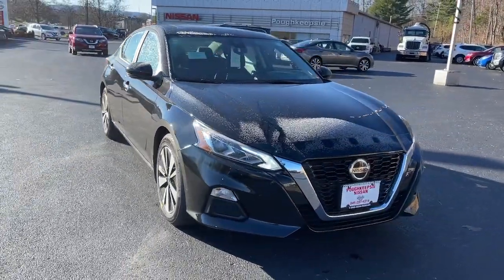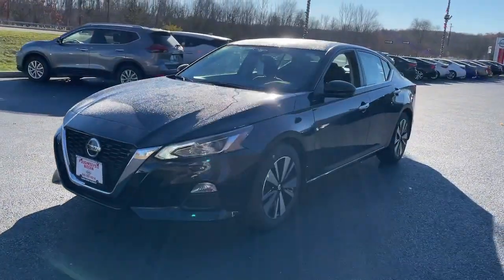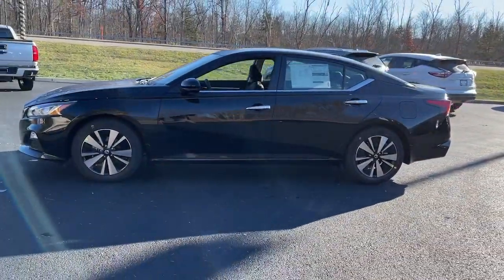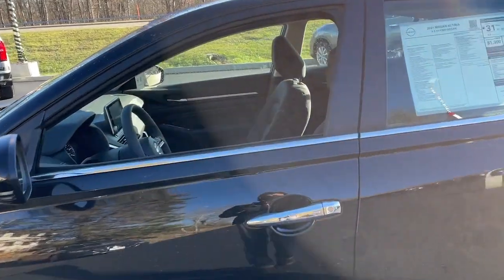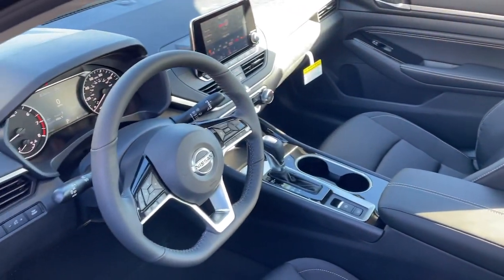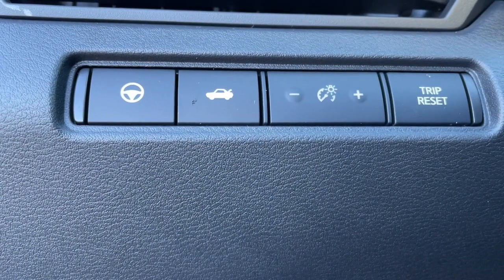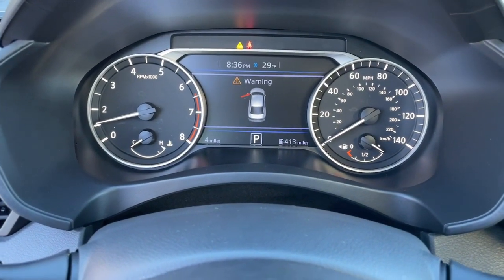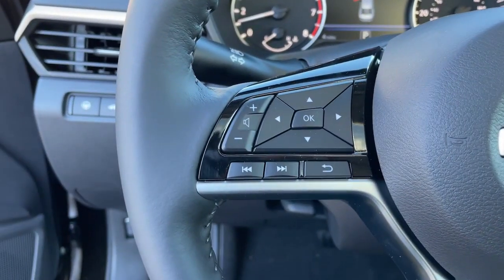2021 Nissan Altima Wappingers Falls, Poughkeepsie, Fishkill, Hopewell, Newburg, NY 21849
Super Black New 2021 Nissan Altima available in Wappingers Falls, New York at Poughkeepsie Nissan. Servicing the Poughkeepsie, Fishkill, Hopewell, Newburg, NY area.
2021 Nissan Altima 2.5 SV - Stock#: 21849 - VIN#: 1N4BL4DV2MN414702

Poughkeepsie Nissan
1445 Route 9

 You won't want to miss this excellent value! This car delivers affordable transportation inside an attractive four-door package with class leading standard safety features and a fuel efficient powertrain. Top features include a split folding rear seat, heated seats, air conditioning, and cruise control. Under the hood you'll find a 4 cylinder engine with more than 170 horsepower, and for added security, dynamic Stability Control supplements the drivetrain. You will have a pleasant shopping experience that is fun, informative, and never high pressured. Stop by our dealership or give us a call for more information.
50 State Emissions,Body-Colored Splash Guards,Chrome Bumper Protector,Electronic Parking Brake w/Auto-Hold,Exhaust Finishers,Floor Mats/Trunk Mat/Hideaway Net,Heated Front Seats,Intelligent Lane Intervention,Leather Shift Knob,Leather Steering Wheel,Mid-Year Change,Outside Mirrors w/LED Turn Signal Indicators,ProPILOT Assist,SV Premium Package,Single Panel Moonroof,Trunk Organizer Tray